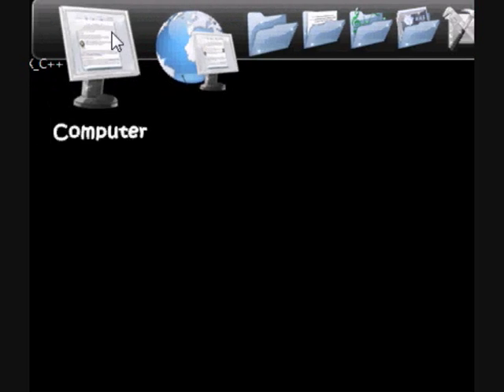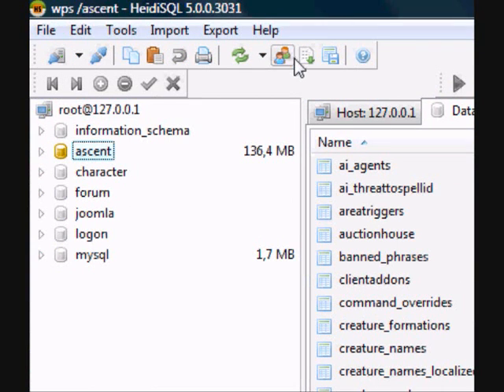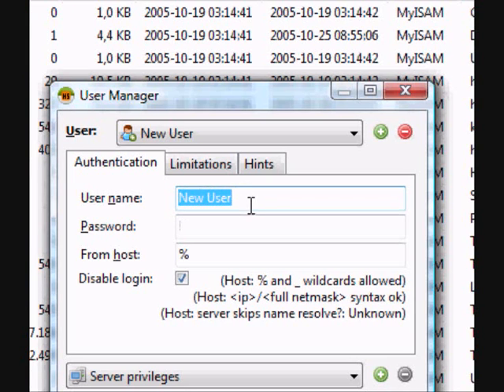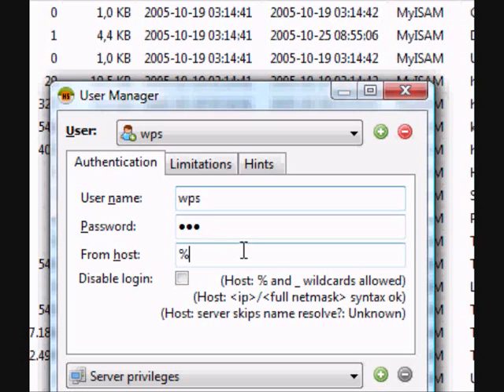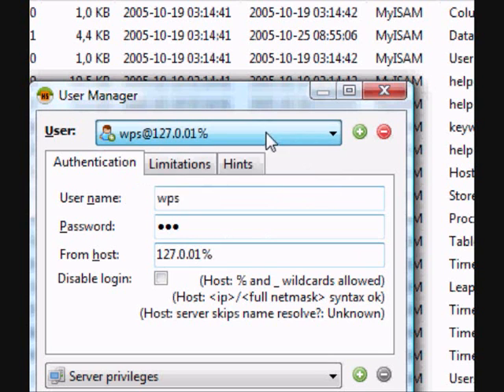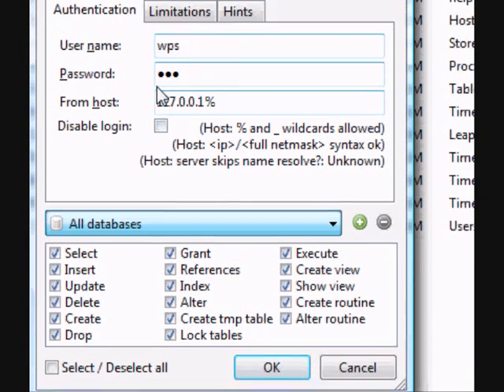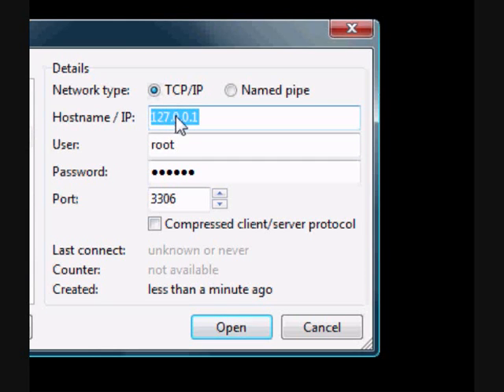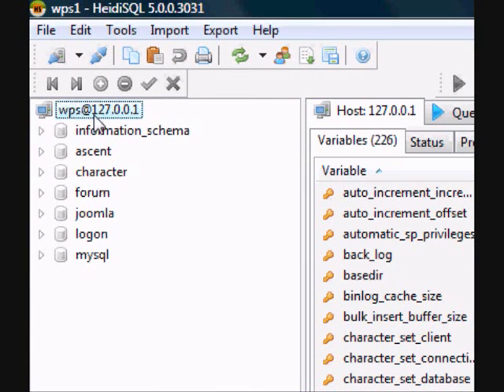How To Make Database Accounts For WoW Private Server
If you need help post a comment here dont send me a private message and i will try to help you!